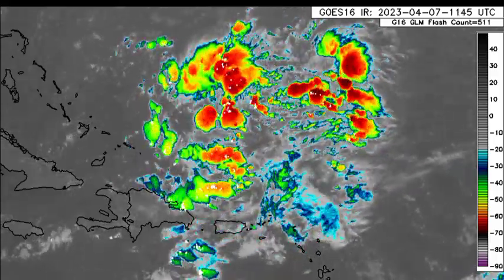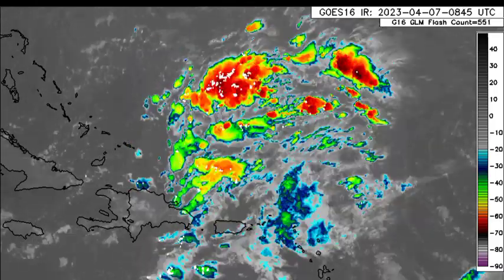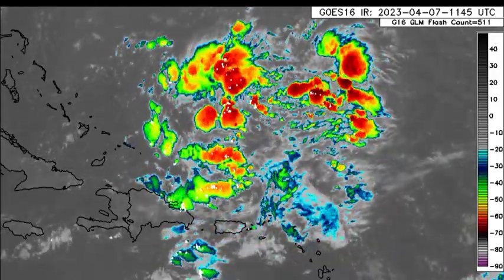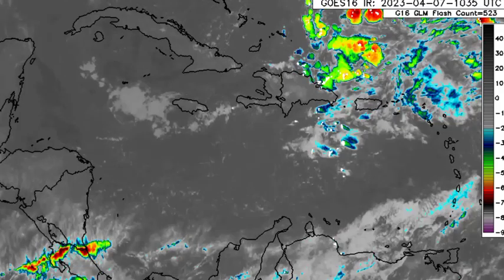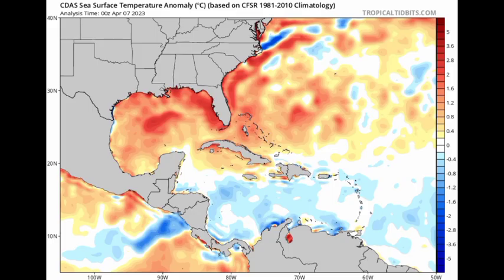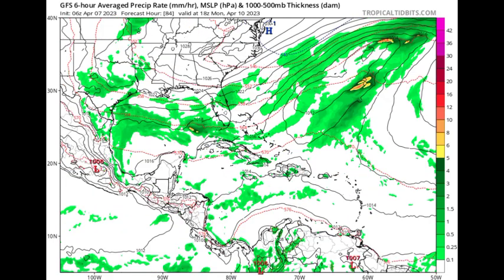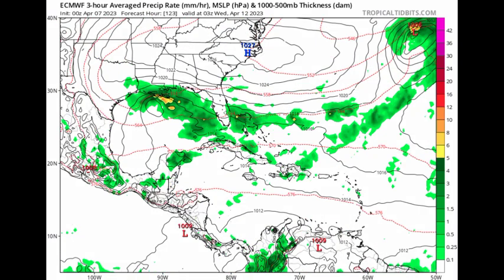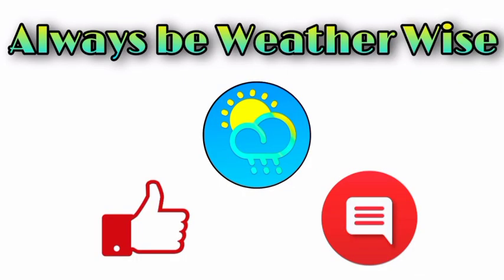Early start to the hurricane season? Trough still inducing activity